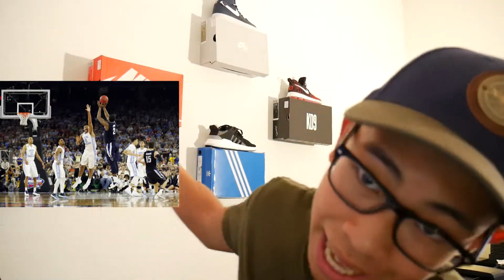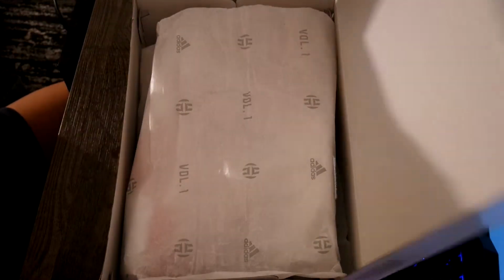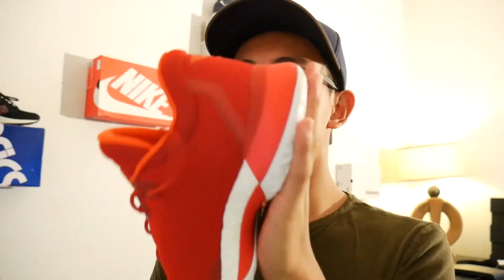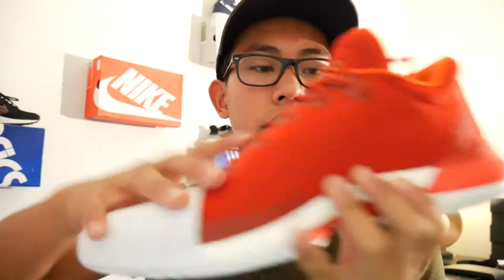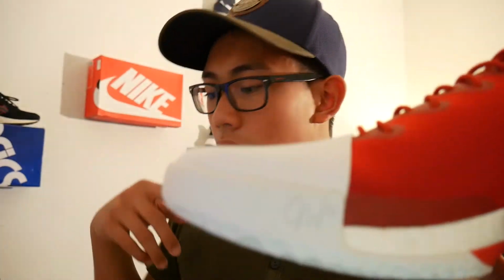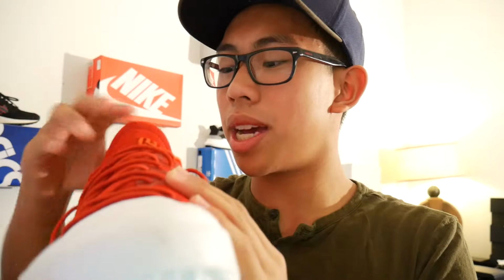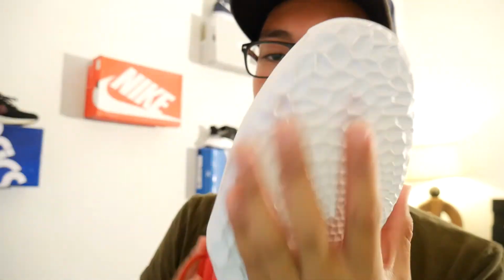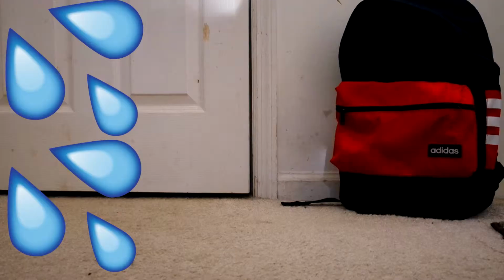HARDENS VOL. 1 UNBOXING (FIRE)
Welcome back to another video actually another unboxing. Hoped you  guys enjoyed another unboxing I for sure did. These shoes are really fire and i will upload a vlog of me and Jacob playing a basketball game and I will be using the Hardens during the game.

SC: thefrugalboys